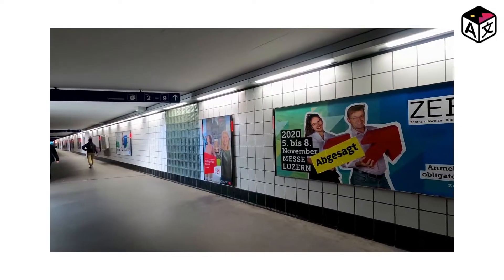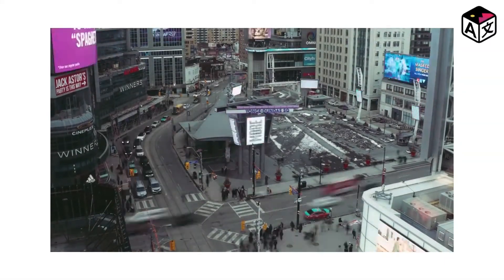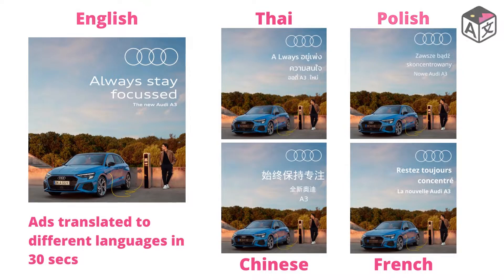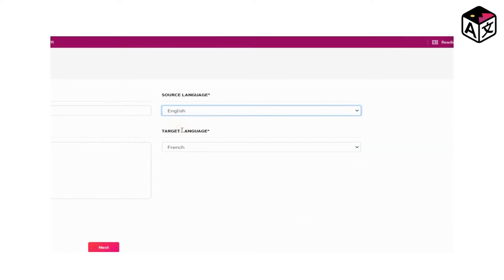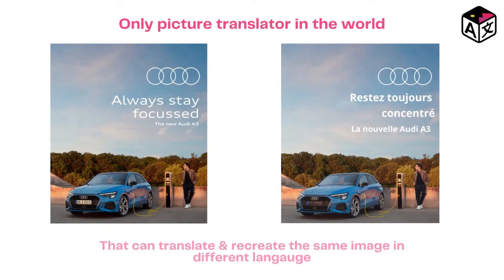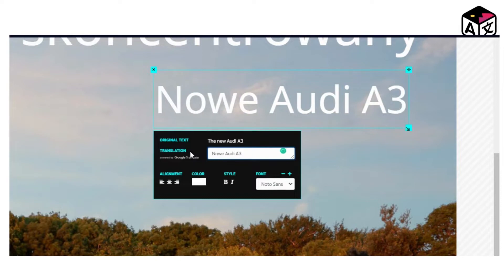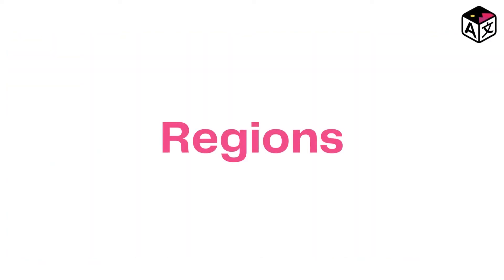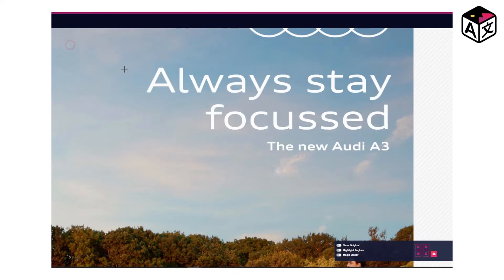How to Translate Advertisements to different languages | Translation Advertisement in English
Advertisements translation is important if a brand wants to expand into different geographies. It is essential that the brand's narrative is communicated with the local language as it is easy to understand for the targeted audience. Manually translation of advertisement is lengthy and time-consuming and it also requires special skills. Translation for Advertising Agencies only provide translations of the text but the graphic designing part still needs to be taken care of and this to and fro co-ordination consumer time, energy, and money.

ImageTranslate a picture translator tool can also be used for translating advertisements. In this video, we'll take a look at how to translate ads instantly in under 30 seconds to 40+ different languages.

You can translate pictures of products in bulk in ImageTranslate. It also lets you edit the translated text, change font, color, make the text bold or italic, and also changes the size of the text.

Read Our blog here:
Translate Advertisements